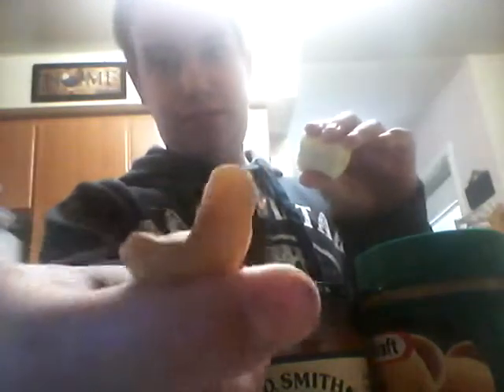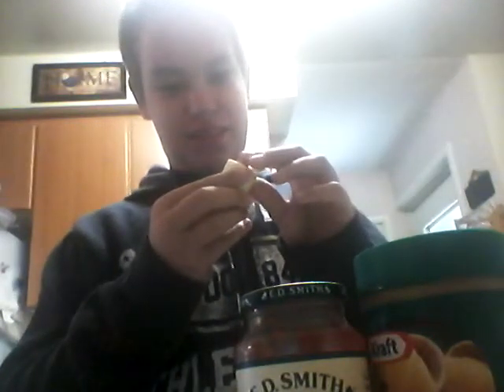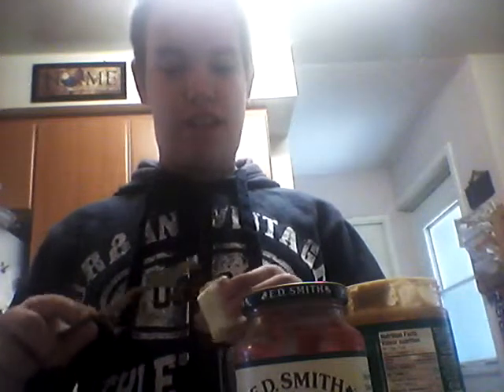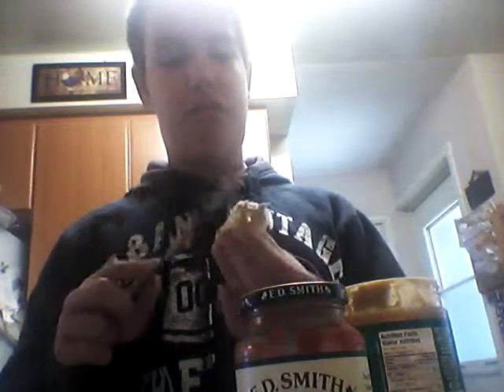How to: make a mess in your kitchen